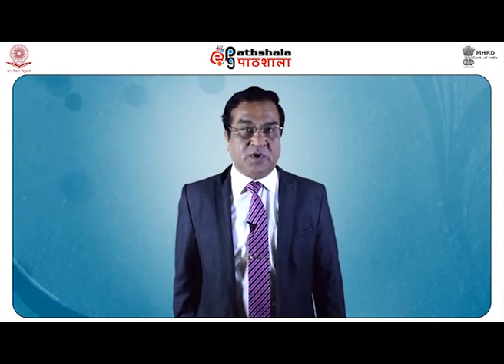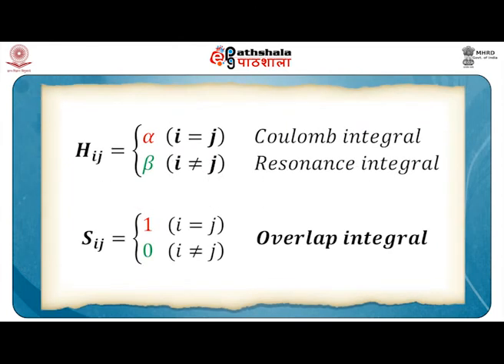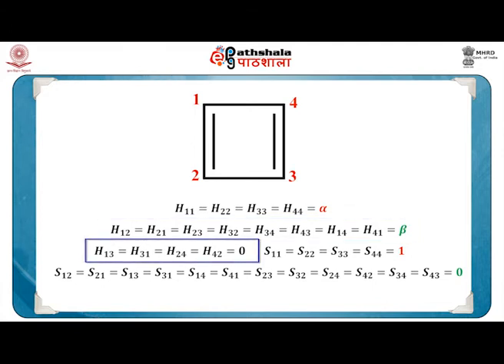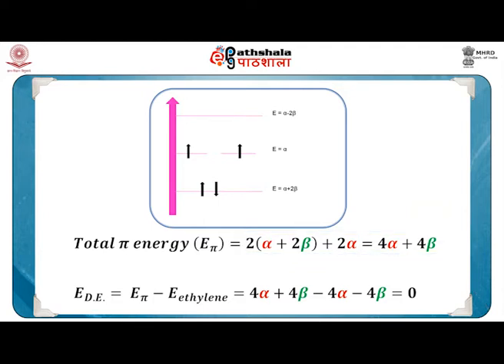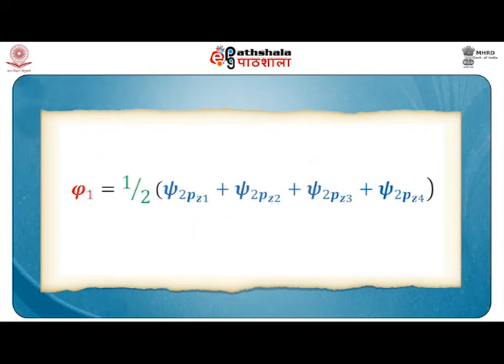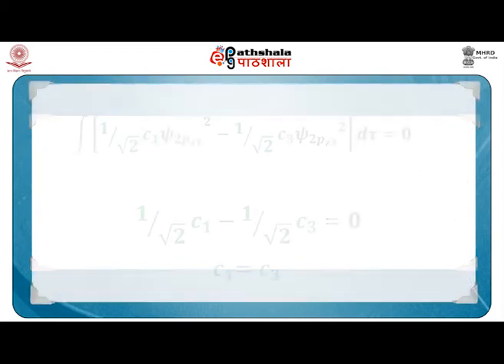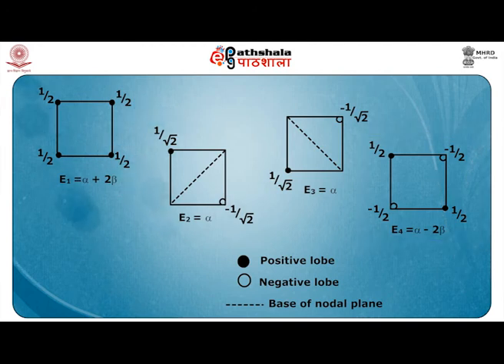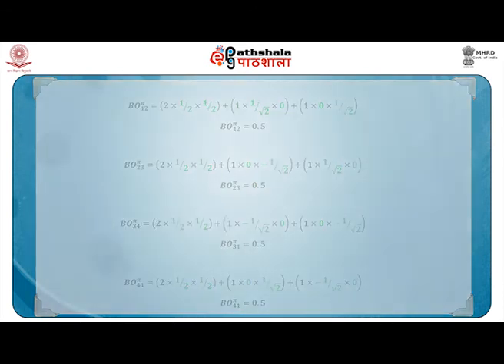HUCKEL MOLECULAR ORBITAL THEORY – APPLICATION IV